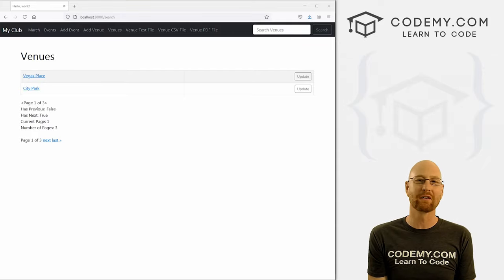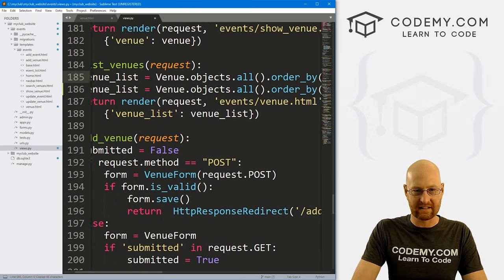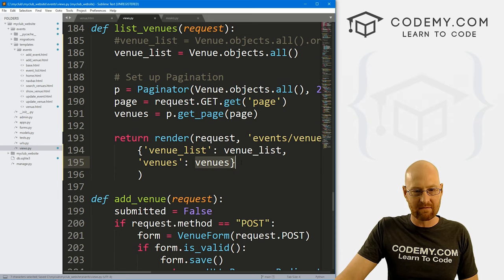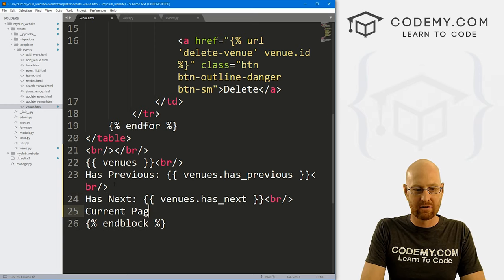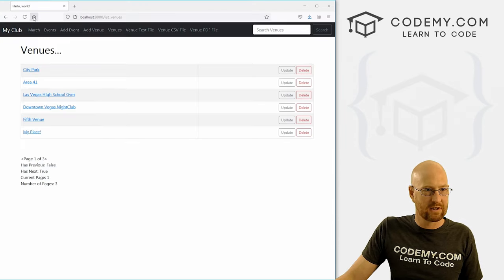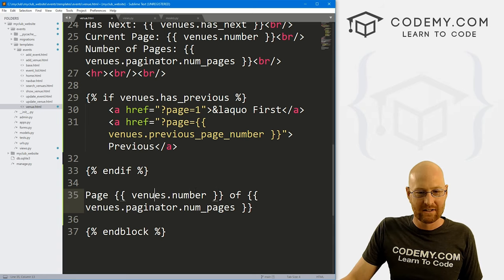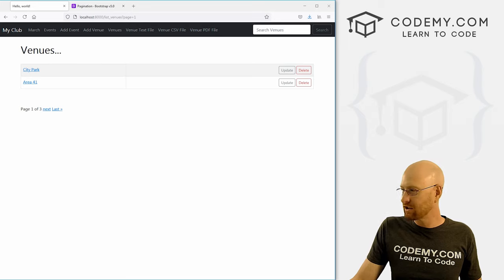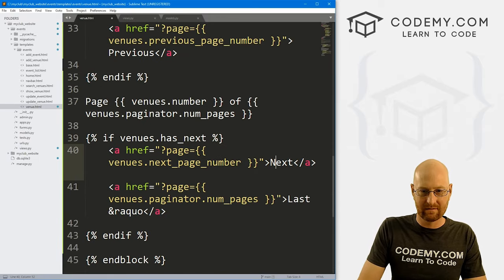Pagination For Django - Django Wednesdays #18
In this video I'll show you how to use Pagination with Django and Python.

Pagination is pretty easy to use, I'll show you everything you need in this video.

We'll Paginate our Venue page to only show a certain number of venues per page, and then add some links to navigate to the next page of venues.

Pagination is useful whenever you have a long list of items in the database and you don't want to show them all on one giant webpage. So you break them apart into multiple pages with HTML navigation links between them all.

Timecodes
0:00​​ - Introduction
1:26 - Import Pagination
3:13 - Set Up Pagination In View
6:03 - Explore Pagination On Webpage
8:52 - Add Next and Previous Pagination HTML
11:25 - Add Page 1 of 3 HTML
12:04 - Add Next and Last Pagination HTML
14:38 - How To Update Venue List On Page
16:53 - Intro To Bootstrap Pagination
17:23 - Change Number of Pages To Paginate
18:25 - Conclusion